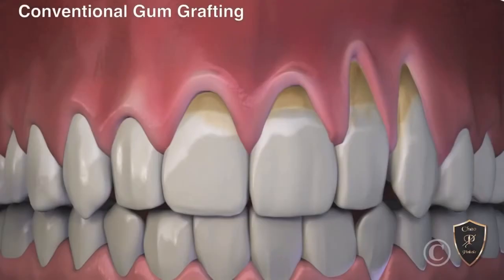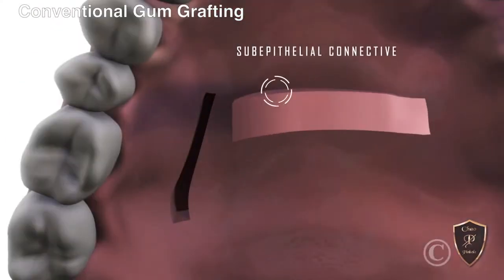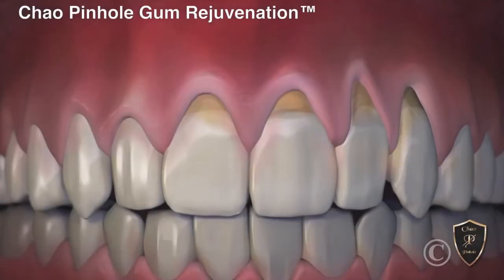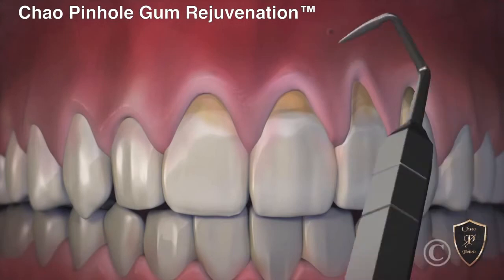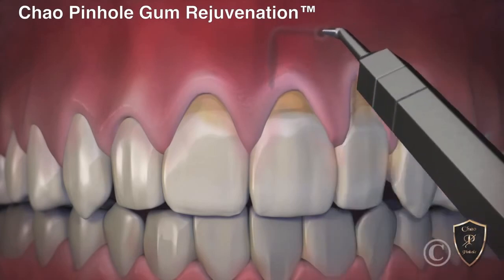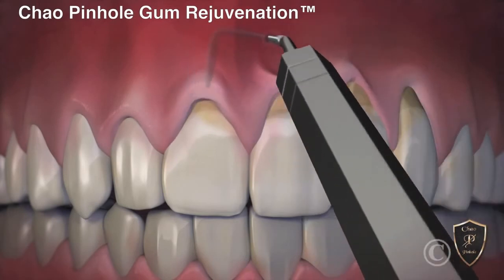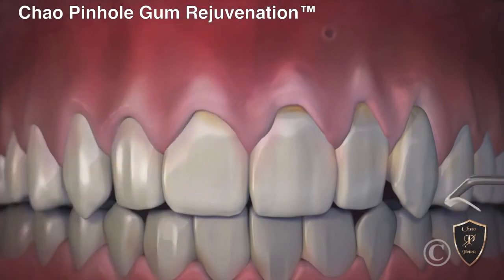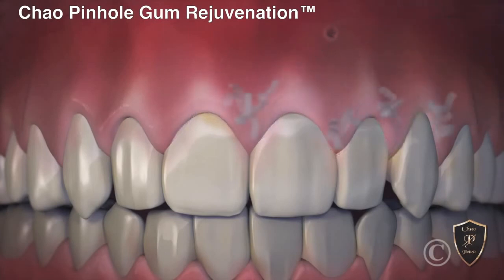Conventional Gum Grafting vs Chao Pinhole Surgical Technique Female Voice Over